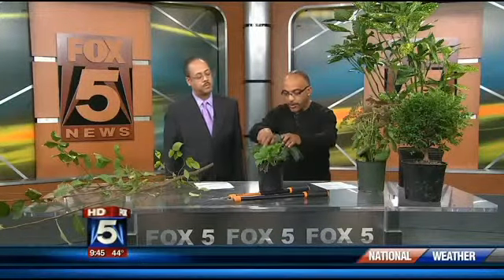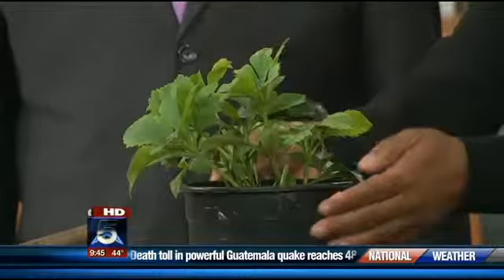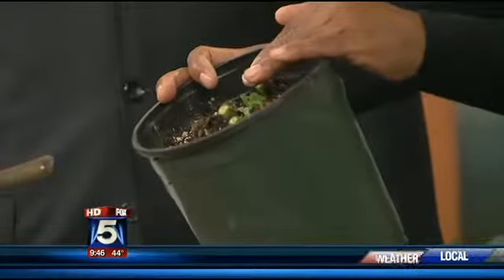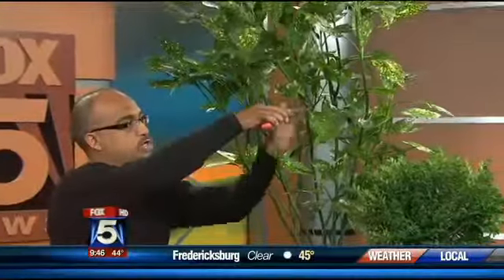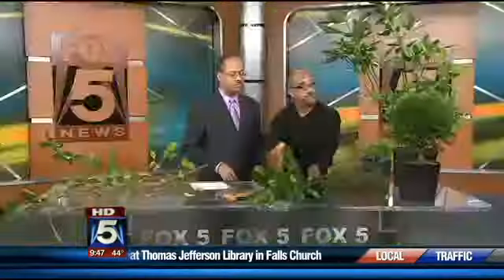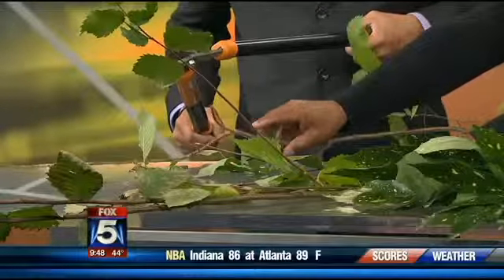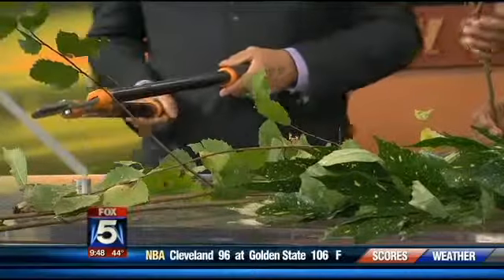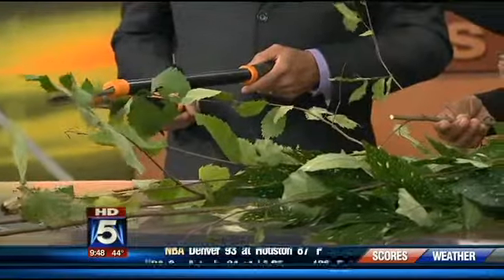WTTG Fox5 11/08/2012 The right time to prepare your plants for winter survival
This is the right time of the year to get your yard's trees and shrubs in their best condition to survive whatever winter brings. Here are some tips on what and when to prune, as well as tips for anybody who hasn't completed their cleanup after last week's super storm.